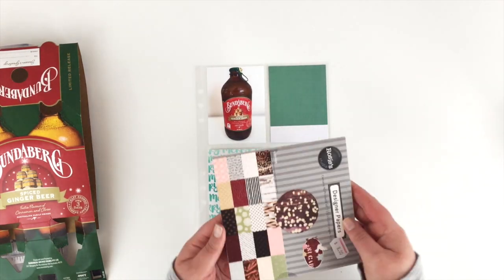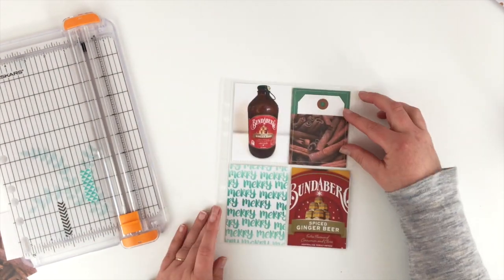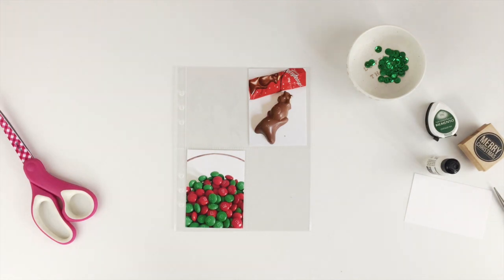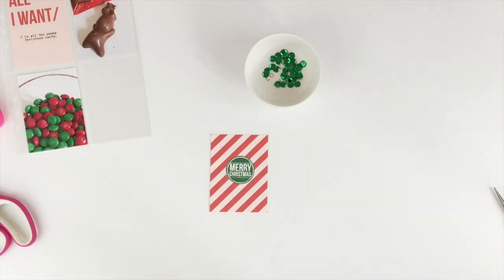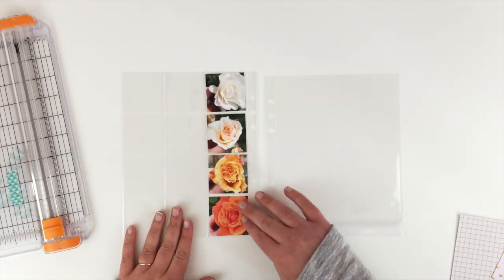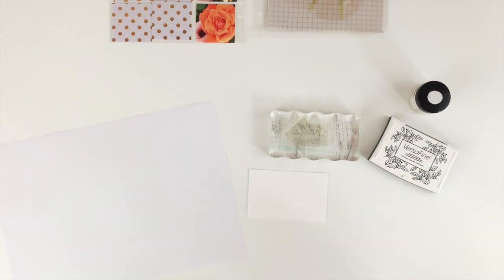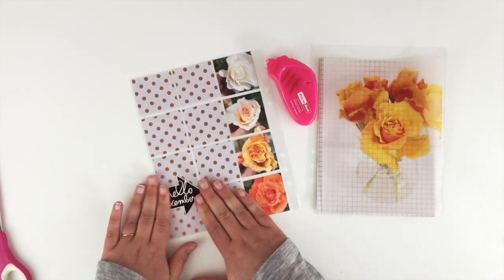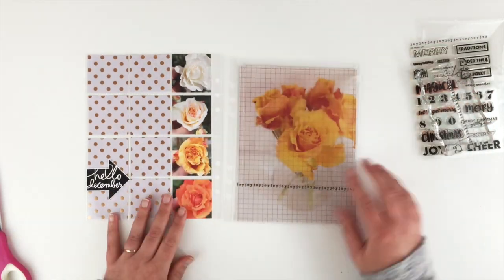December (not quite) Daily – Process #3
Sequins, candy and anything spiced. Need I say more?! I've added a few more pages to my album.